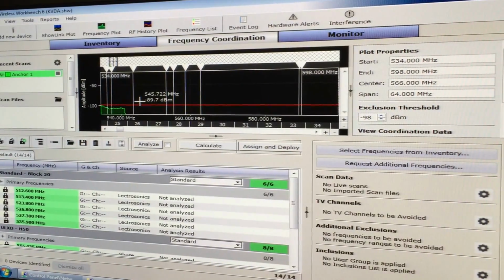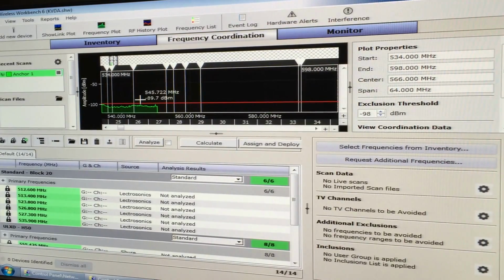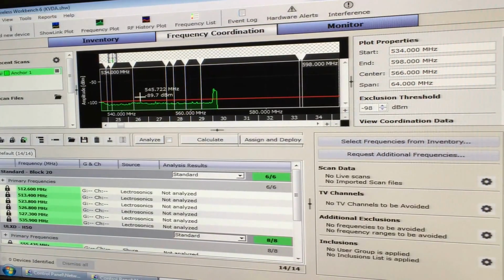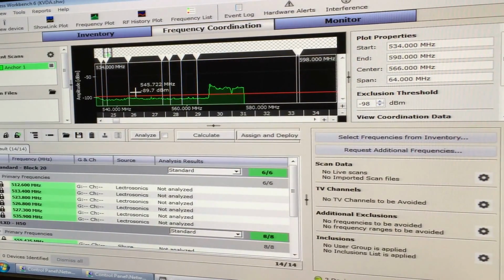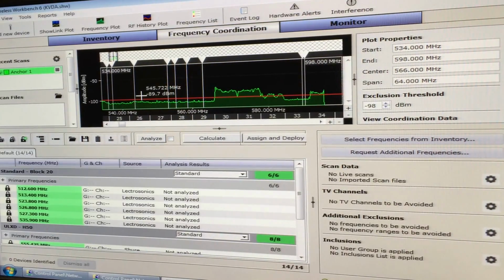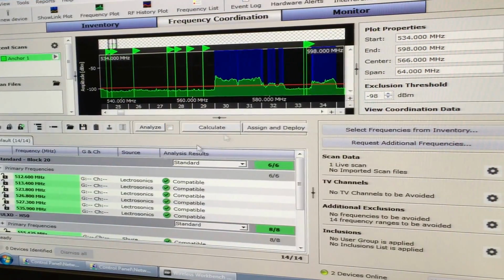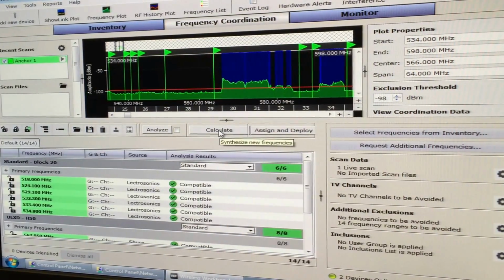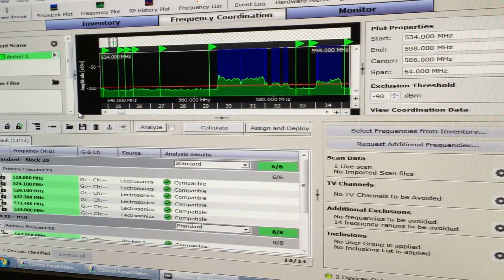Using Shure Workbench to choose wireless IFB frequencies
Clear-Com / Lectrosonics IFBs need to have their frequencies set - this can be done quickly in Shure's Wireless Workbench software.